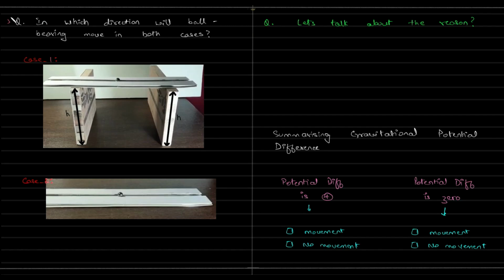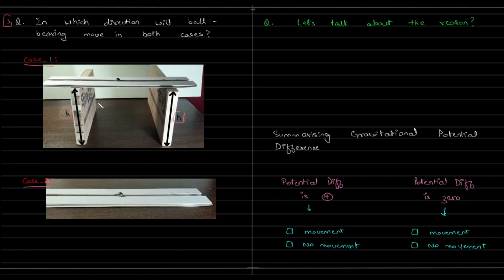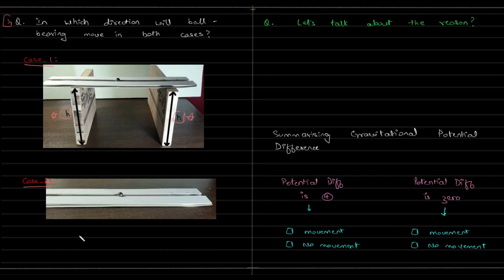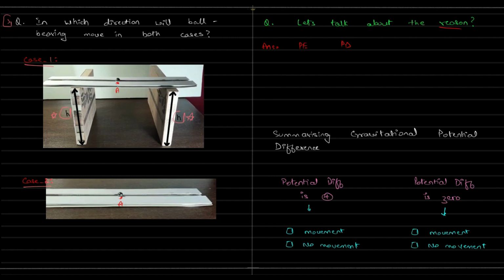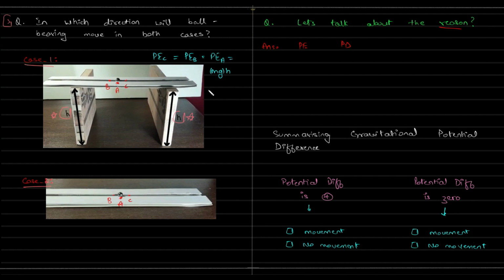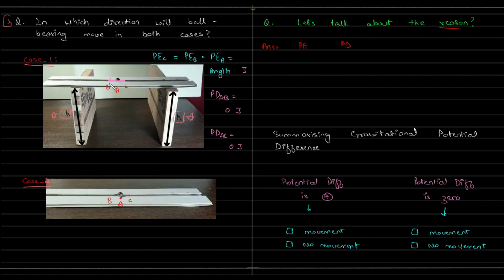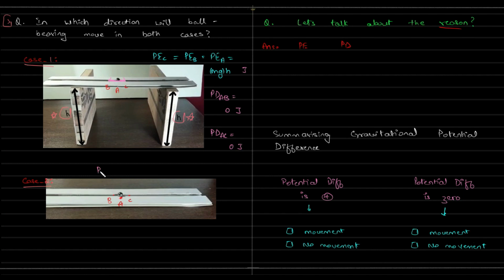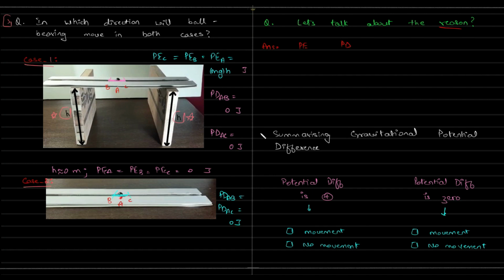12 10 B 3 Zero Potential Difference E